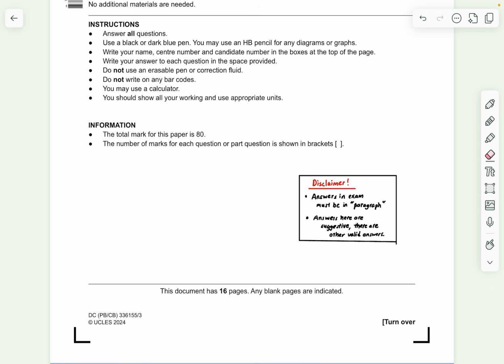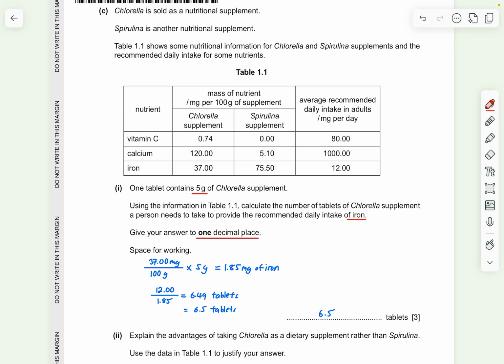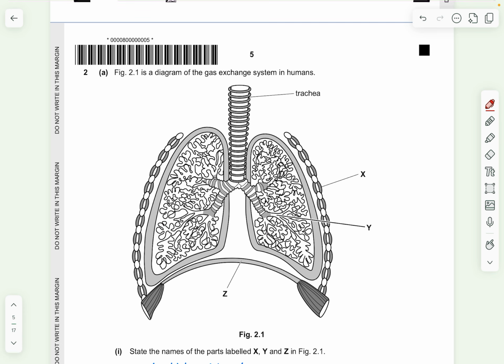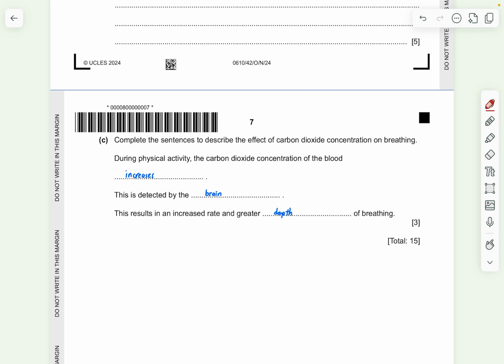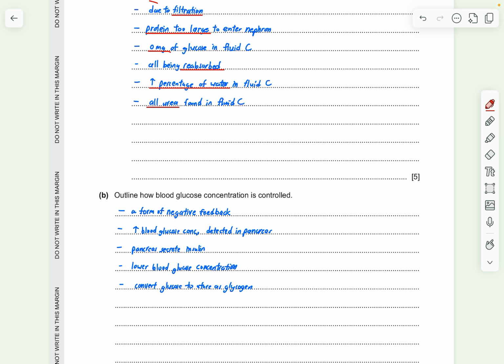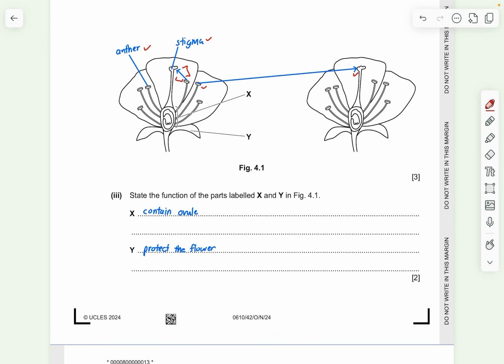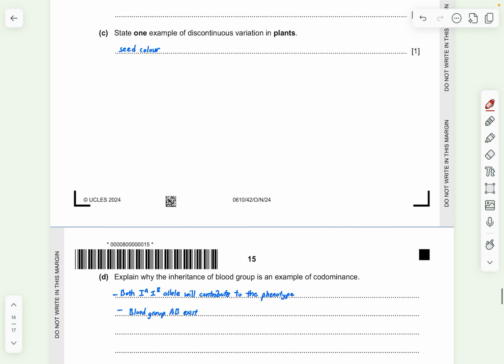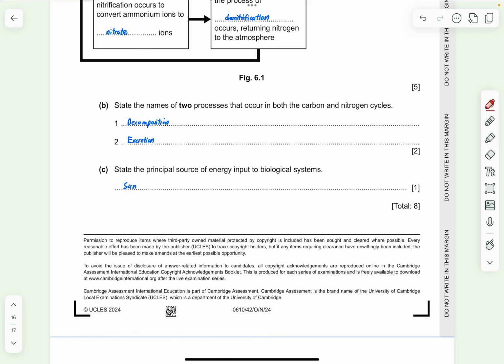IGCSE Biology (0610) - 0610/42/O/N/24 | Oct/Nov 2024 Paper 42 (Extended)